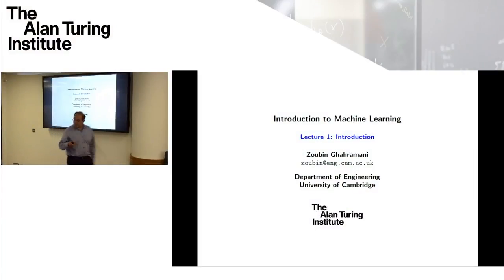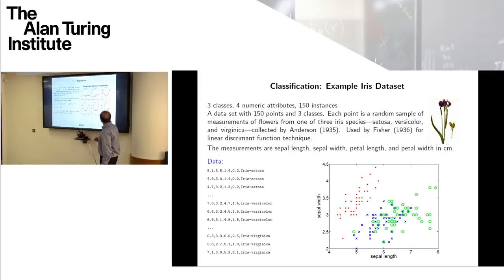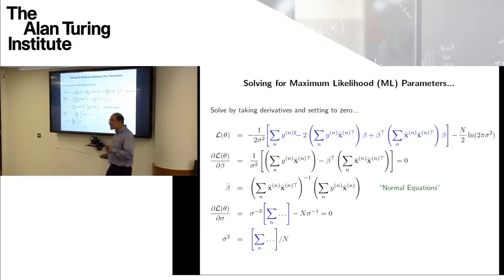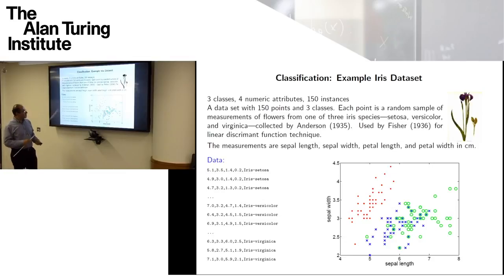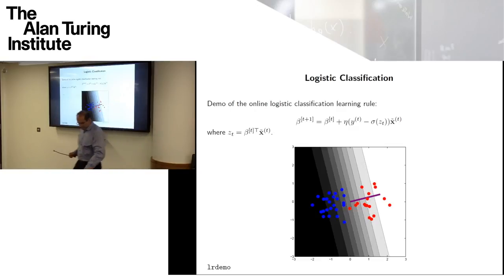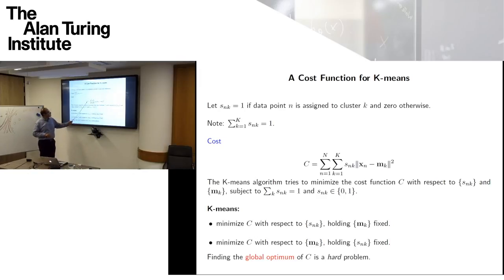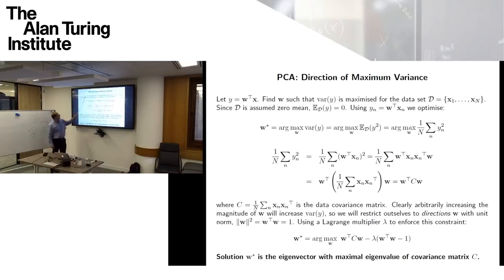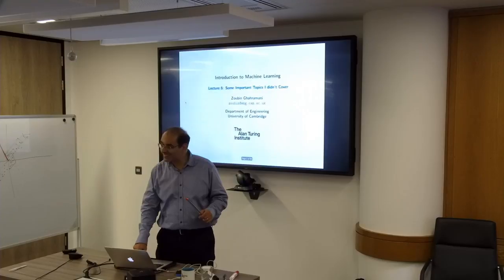Introduction to machine learning: Professor Zoubin Ghahramani, Cambridge University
Zoubin Ghahramani FRS is Professor of Information Engineering at the University of Cambridge, where he leads the Machine Learning Group, and the Cambridge University Liaison Director of the Alan Turing Institute, the UK’s national institute for Data Science. He is also the Deputy Academic Director of the Leverhulme Centre for the Future of Intelligence, and a Fellow of St John’s College Cambridge. He has worked and studied at the University of Pennsylvania, MIT, the University of Toronto, the Gatsby Unit at UCL, and CMU.  He is co-founder of Geometric Intelligence and advises a number of AI and machine learning companies.  He has served as programme and general chair of the leading international conferences in machine learning: AISTATS, ICML, and NIPS. In 2015 he was elected a Fellow of the Royal Society.

RESEARCH

Zoubin’s current research interests include statistical machine
learning, Bayesian nonparametrics, scalable inference, deep learning, probabilistic programming, Bayesian optimisation, and automating data science. His Automatic Statistician project aims to automate the exploratory analysis and modelling of data, discovering good models for data and generating a human-interpretable natural language summary of the analysis. He and his group have also worked on automating inference (though probabilistic programming) and on automating the allocation of computational resources.